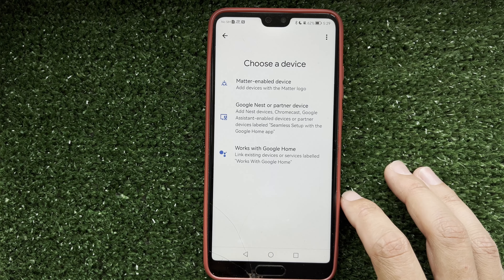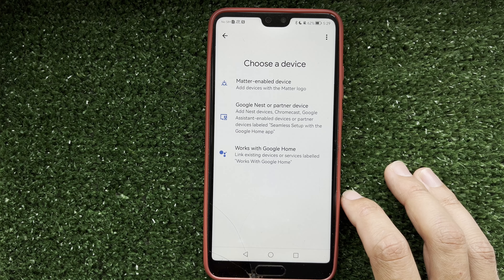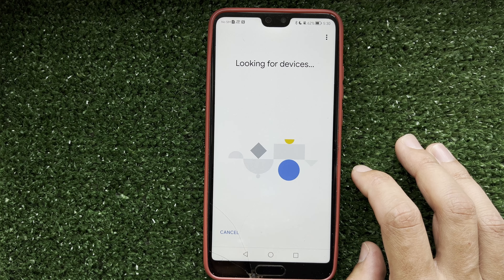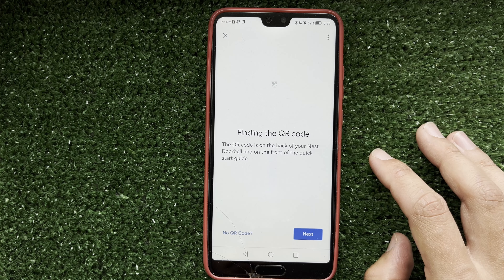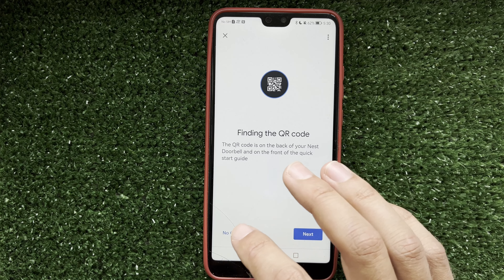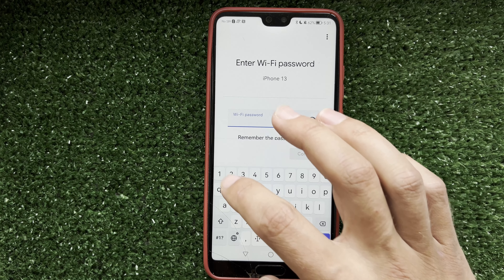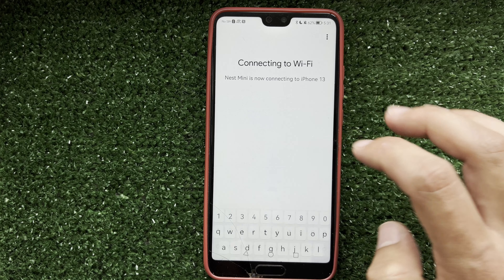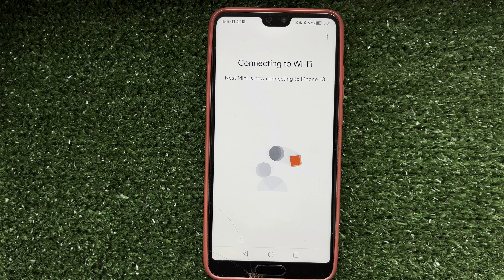How To Connect Nest Doorbell To Google Home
How To Connect Nest Doorbell To Google Home 2024
Today you will find out How To Connect Nest Doorbell To Google Home
let's go
open google home app
devices
add
google nest or partner device
doorbell
choose doorbell type
scan qr code
or enter code manually
choose room
choose wifi network
enter wifi password
Complete the setup of your device
That's it, now you know How To Connect Nest Doorbell To Google Home